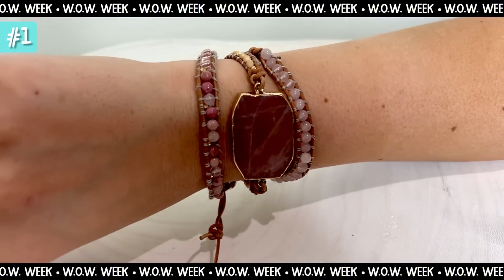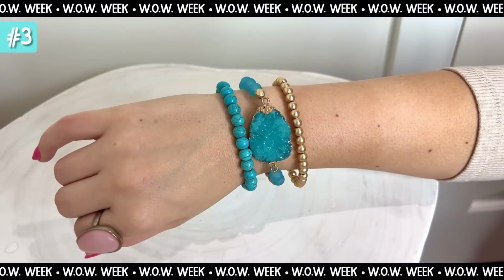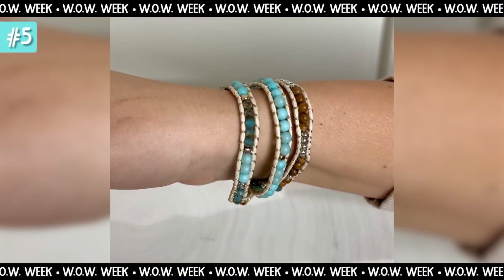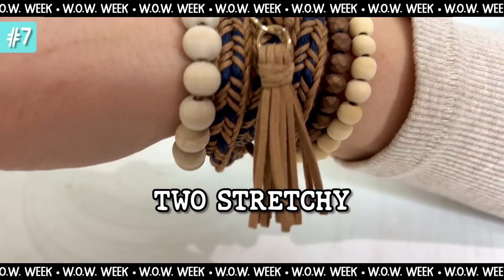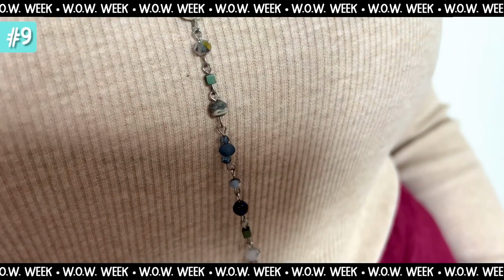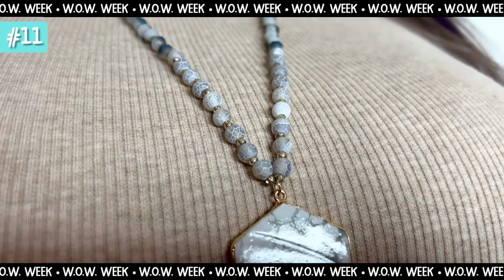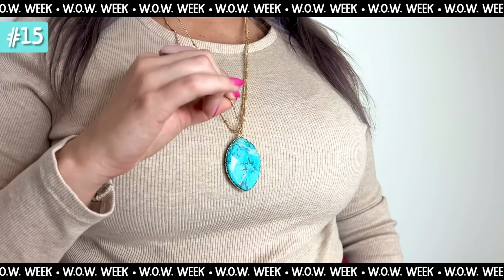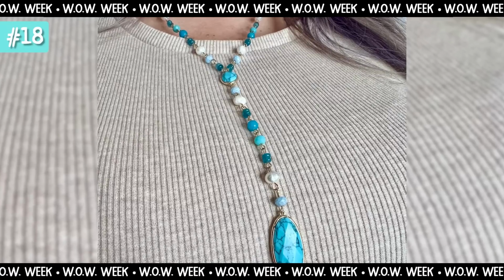*WALMART SPRING* Jewelry Haul | Budget-Friendly Boho Bling you won't believe is from Walmart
In my dazzling Week of Walmart series, I’m about to unveil the jewelry treasures I found at Walmart that will make you shine without the splurge.
We're talking necklaces, bracelets - all with that wow-factor but without the hefty price tag. I've handpicked pieces that’ll elevate any outfit, from day to night.
So, get ready to add some bling to your style as we dive into this glittering haul together. Grab your glam squad, because you won’t believe the gems we’re about to discover!

If you are curvy, midsize, or any size - I got you!

💰TIP JAR💰
You requested it and I finally did it!  Xoxo

★★★OTHER CHANNELS!

I appreciate you being here!  Stay Real ✌🏼
✖◇✖◇ Jen

▼▼▼ PRODUCTS MENTIONED ▼▼▼
1
Pink Wrap

3
Turquoise Set

4
Silver & Turquoise

5
Magnetic Wrap

6
Gold & Tan Set

7
Tassel Set

8
Multi-Color Wrap

Necklaces
9
Marquise Blue Lariat Necklace

10
Rectangle Blue Lariat Necklace

11
Hexagon Marble Pendant

12
Long Beaded Necklace

13
Gold Layered Squoval Blue

14
Turquoise Long Charm Pendant

15
Large Turquoise Pendant

16
Grey & Silver

17
Time & True MOP

18
Turquoise Layered Lariat

...TYSM!

✖ All product thoughts are my own opinion!

COMING SOON!

▼▼▼ FAQ'S ▼▼▼
➜ Hair Color - dyed silver & purple (salon), exact formulas are saved under my "Hair Color" Instagram highlight as I'm getting it done each time :)
➜ Teeth Whitening Toothpaste